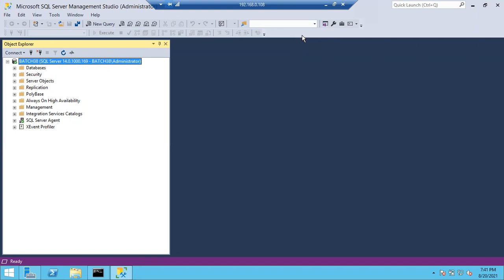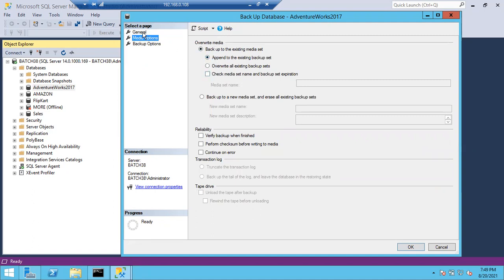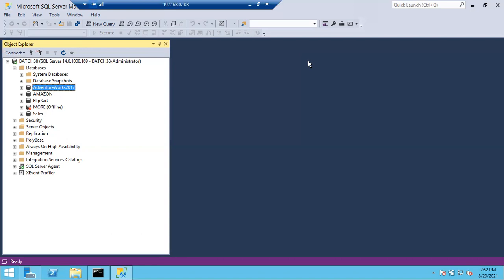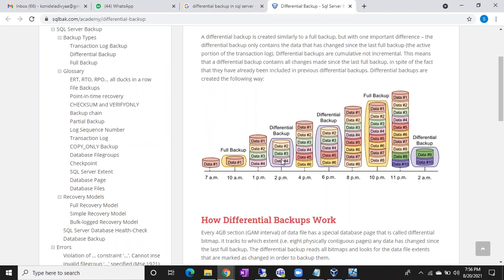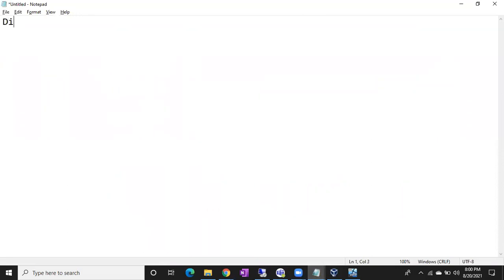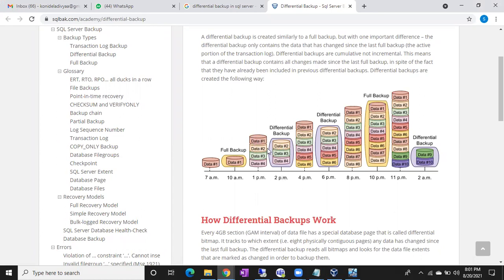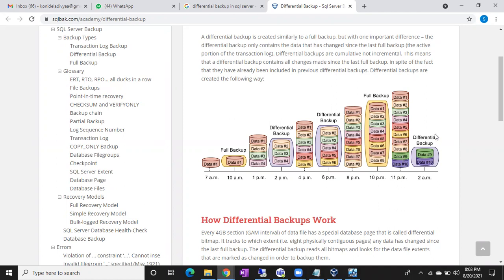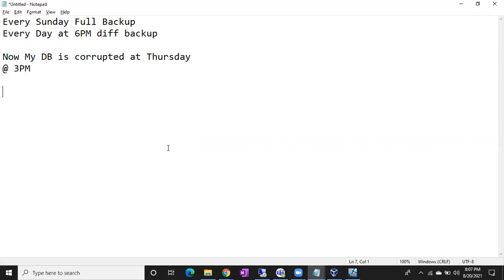Sql DBA Batch 38 Class 51